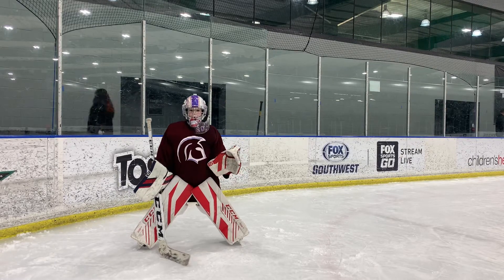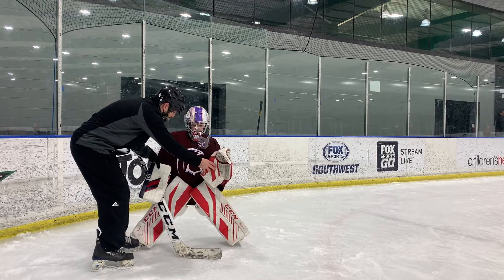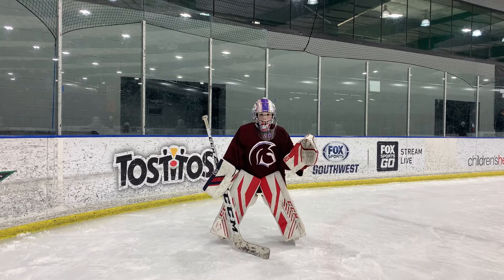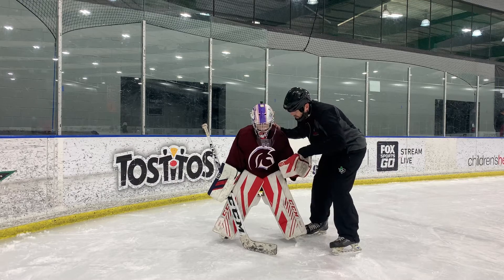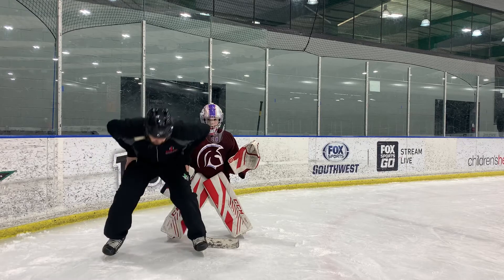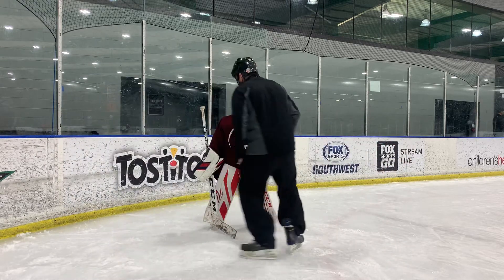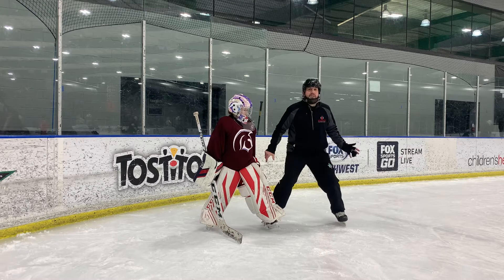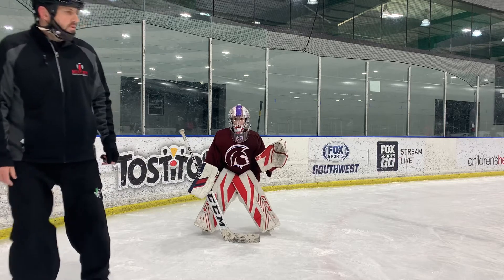November 30, 2020